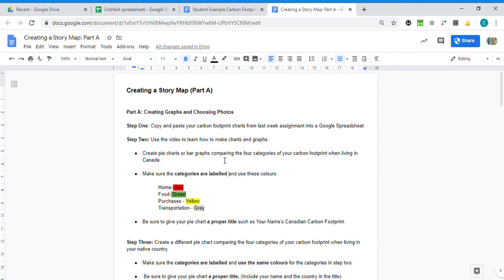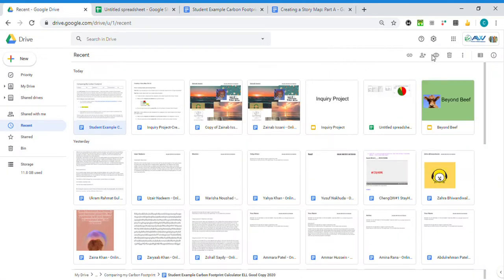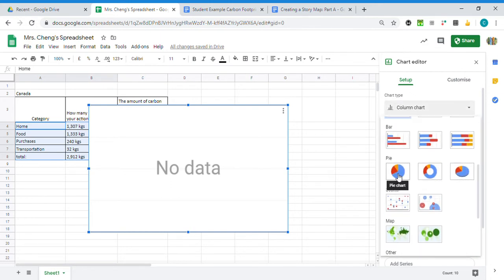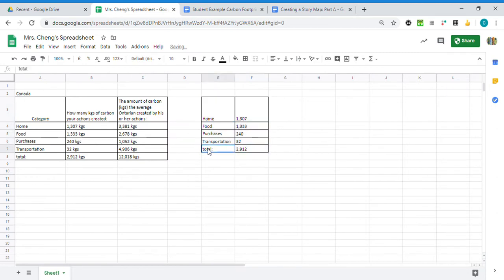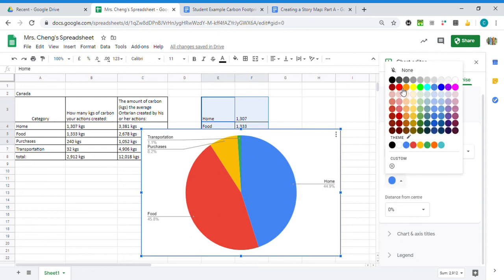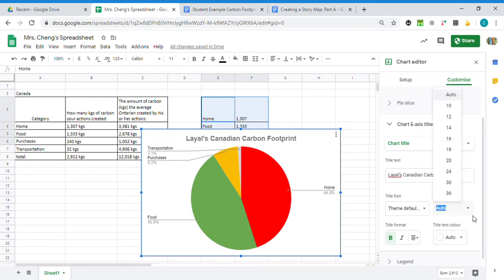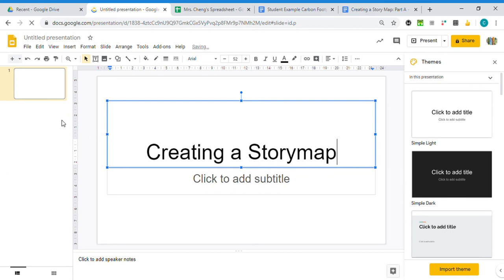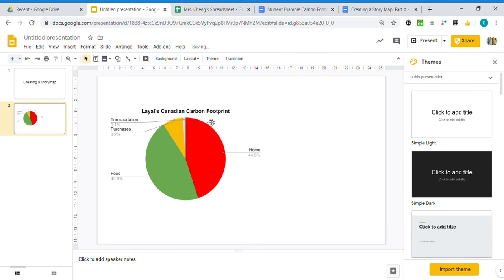Making Pie Charts Steps 1 and 2